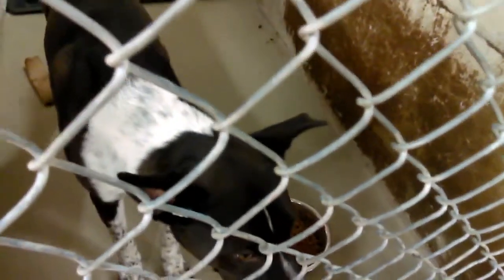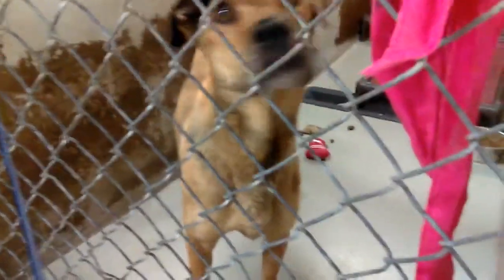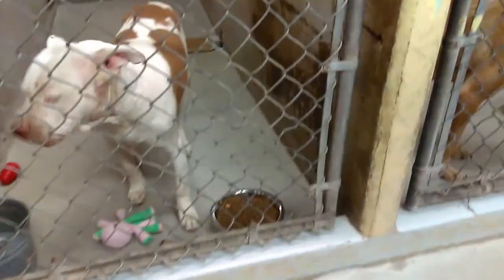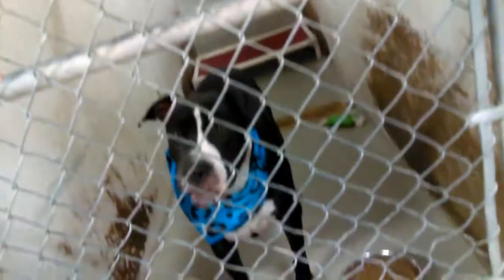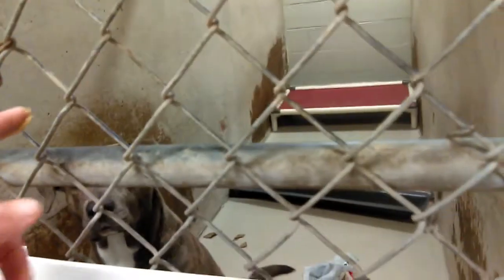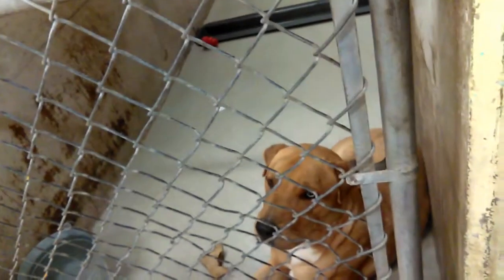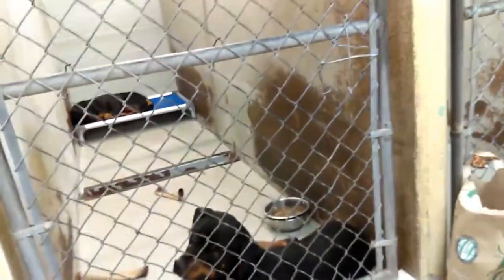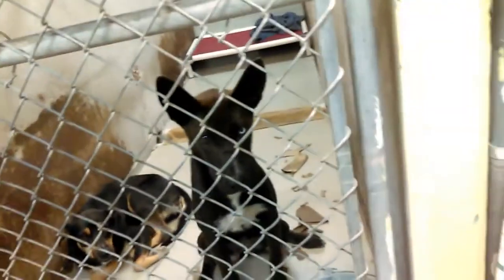Old film❤️Pima Animal Care Center ~30 Doggies Adoptable Doggies at time of video or later❤️8-23-2017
From John Wheelchair in fb

-Madoc knows sit going to HALO (black shepherd pit bull maybe whit oreo ice cream chest)
-Manat 4y A600864Fostered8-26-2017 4yr Old Male really Cool Doggie every time I come by always sits for me😊
-Rufus 1y A566402Fostered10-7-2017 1yr 11months Old Male can be
-Fanny(Bayley) A609677Adopted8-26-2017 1yr 9months Female haven't got Her to sit (just yet)
-Roxie A607629AdoptedIbelieve~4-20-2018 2yr Old Female not outgoing like kennelmate Nala(from boards group BB 9-3-2017 kennel 21 Roxie had kennelmate Nala)   (Roxie tan brindle was nervous about me a laid on bed in back of kennel)
-Nala('Butterscotch') 7y A246217Fostered9-6-2017
-Dezi A586396Adopted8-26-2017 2yr Old Male Tan Labrador Retriever won't sit for me doesn't like Peanut Butter but likes Biscuits Very Nice Eye Contact & will lay down on His own terms
-Bobby A447417Adopted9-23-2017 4yr Old Male

Labrador Retriever
-Dunder 5y A486496Adopted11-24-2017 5yr Old Male I think He got in a scuffle earlier because he's got some booboos on his face

Not Adoptable just yet at time of video
-Buuna 1y A610746

Adoptable doggies
-Hermes A607202 4yr Old Male likes to use His teeth to eat treat(unfamiliar with me initial grabbyness is common among doggies, especially if I look at the doggie while feeding her or him) did seem to like peanut butter though
-Valentine 2y A590697Adopted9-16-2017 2yr Old Male Lovely Eyes & Magical Smile wants to give me His Paw
-Mady 2y A596770Adopted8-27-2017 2yr Old Male been at kennel since May likes peanut butter a little reactive so they have sheet over front gate door
-Pinto 8y A380476Rescued~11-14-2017 I believe 8yr Old Male seems to enjoy the peanut butter & biscuits likes to hide under His Doggie bed sometimes

-Denver or "Flicker" A610818Adopted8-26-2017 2yr Old (easygoing tan doggie)

Adoptable doggies
-Tumble or Stumble 2y A527767Fostered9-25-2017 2yr Old Female (mostly black doggie was too much asleep to have some peanut butter) end 21:55
-Layla 6y A606097Adopted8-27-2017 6yr Old Female Nice Smile kennelmate of Sparky
-Sparky A135830Adopted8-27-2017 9yr Old Male Another Good Kid kennelmate of Layla. (Sparky shy likes to hide away in back somee. Maybe a little nervous of me.)

-Solar A610751Adopted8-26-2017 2yr Old 6 months Male is with kennelmate Lunar laid down in back
-Lunar A610750Adopted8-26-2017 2yr Old 6 months Female Rottweilers
-Dojo or "Kite" 1y A610811Adopted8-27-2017 is with kennelmate Drake
-Drake or "Snooze" 1y A610812Adopted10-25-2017 brindle color
-Caine 2y A609972 big white boxer mix napping
-Zeus 5y A419047 also lounging around on his bed (tan black lovely guy)
-Brogan 4y A608446Adopted9-9-2017
-Sprocket A610711Adopted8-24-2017 Nice Tail Wagging Retriever (young skinny guy)
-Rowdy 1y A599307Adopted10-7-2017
-Kawasaki 10mos. A610538Adopted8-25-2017 is Alpha male of the kennelmate Eloise
-Eloise 1y A610540Adopted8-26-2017 laid down submissive of two females
-Sawyer 2y A605330Adopted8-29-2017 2yr Old Male Alaskan Husky maybe

Big & small PACC doggies having fun in our PACC doggie play yards seen at

His PACC doggie videos are TV stimulation for our doggies at home if we're away. Viewing his magical doggie videos are so helpful in providing funds for our genuinely loving PACC doggies.